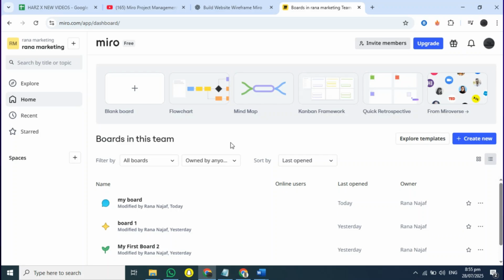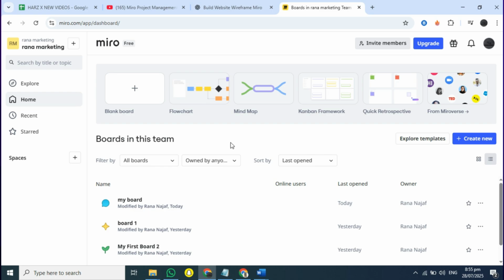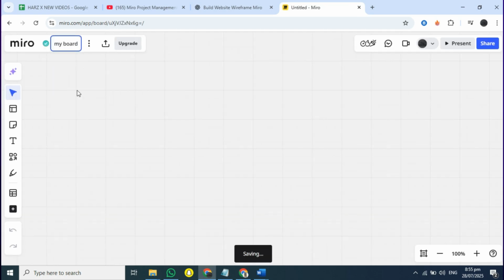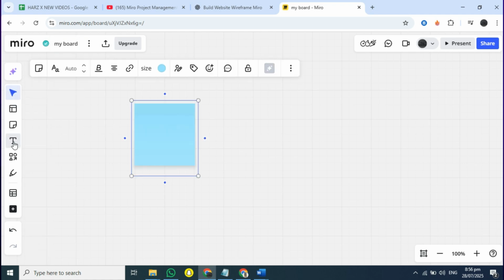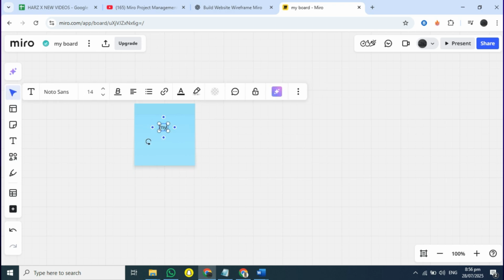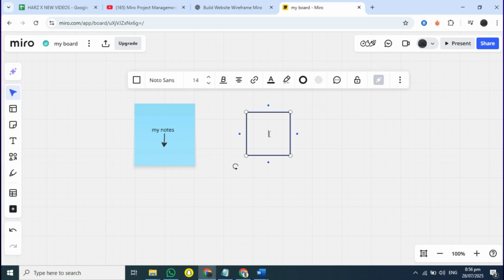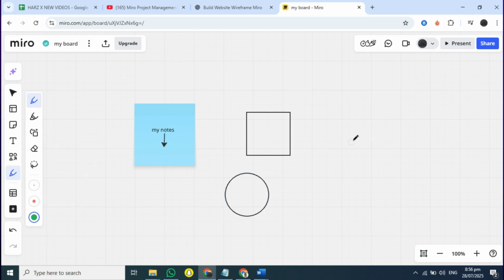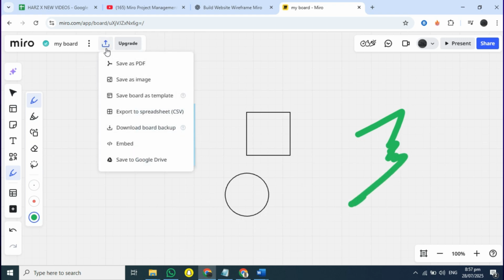How to Use Miro Tutorial 2025 – Full Guide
You’ll learn the essential features and tips to navigate Miro effectively. This is how to use Miro tutorial in 2025 step by step.